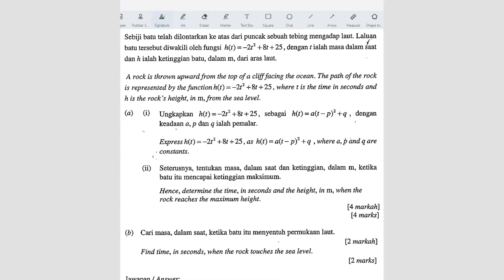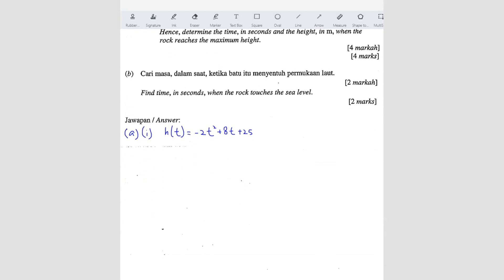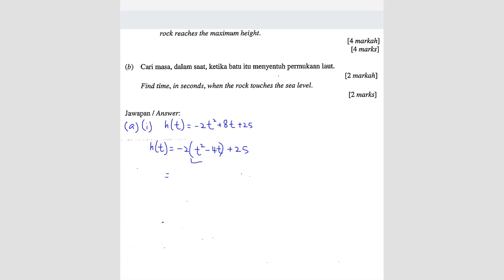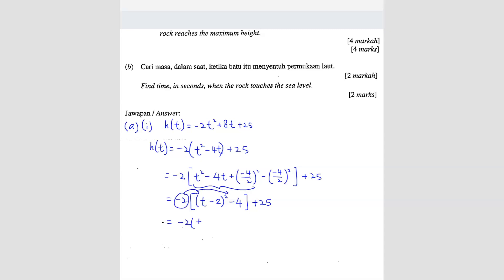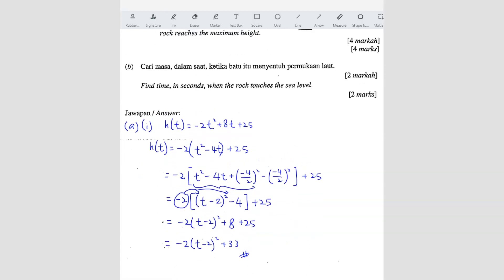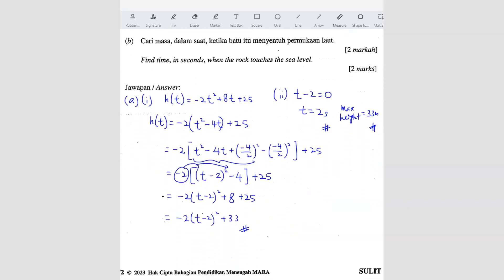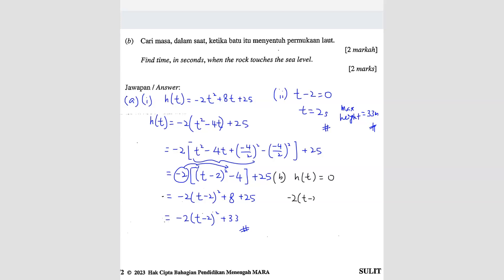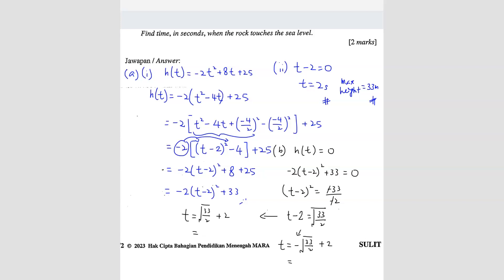MRSM 2023 Add Math - Paper 2 Question 4 (Quadratic Functions)